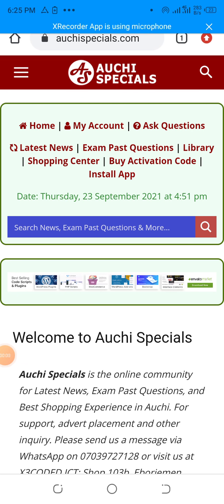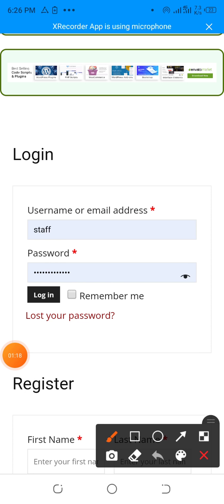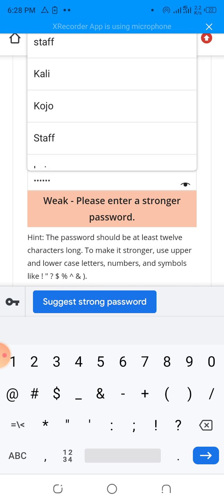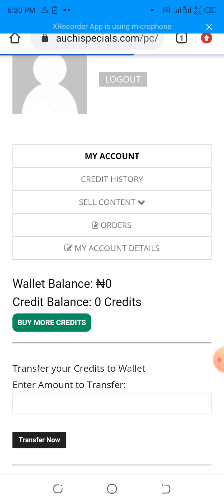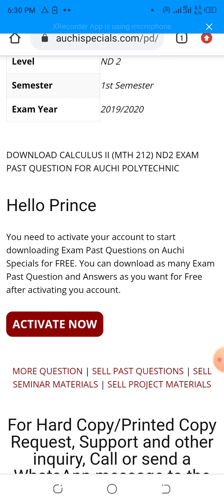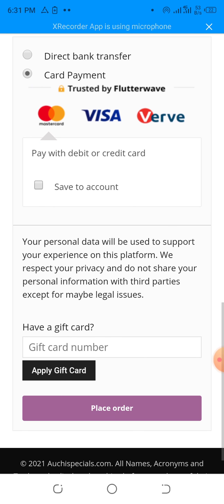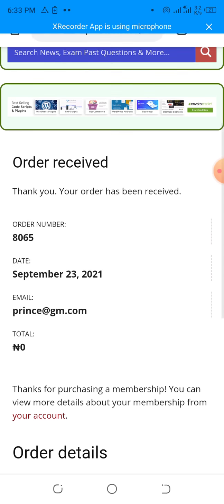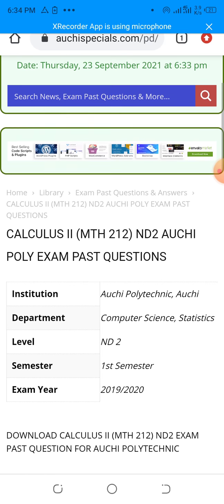How to Download Exam Past Questions on Auchi Specials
This is a quick guide on how to download Past Questions on Auchi Specials